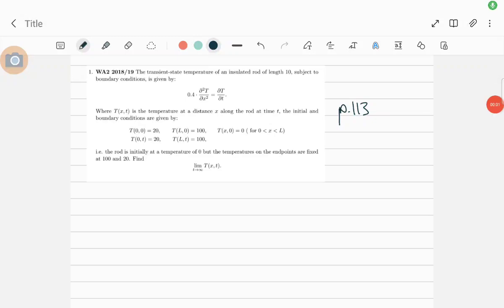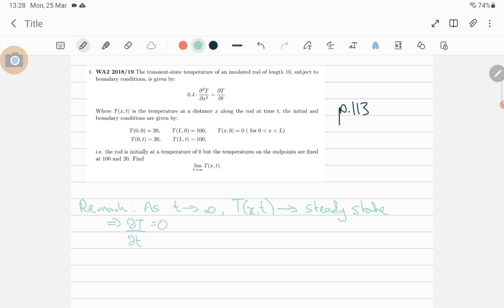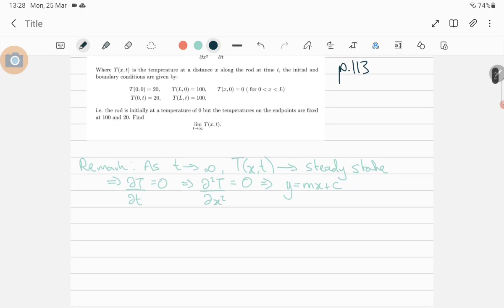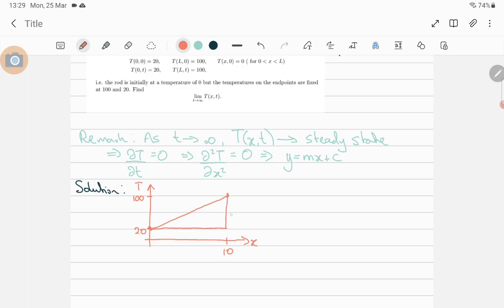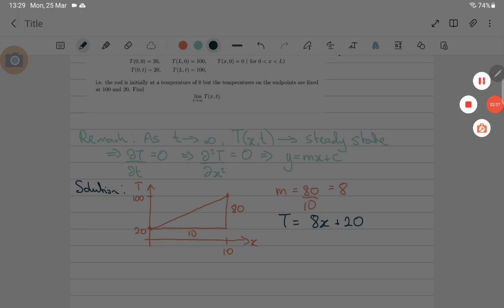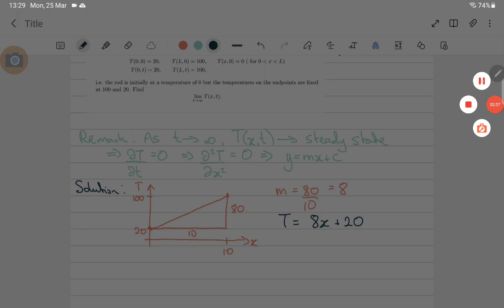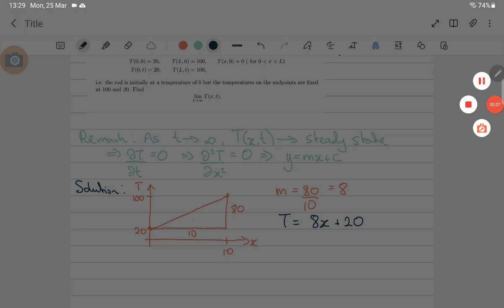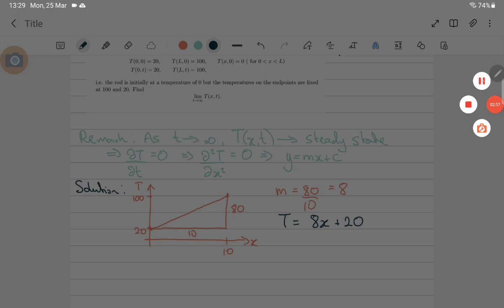MATH7016, Spring 2024: Heat Equation Exercises (Audio)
Q. 1, from start, recorded correctly